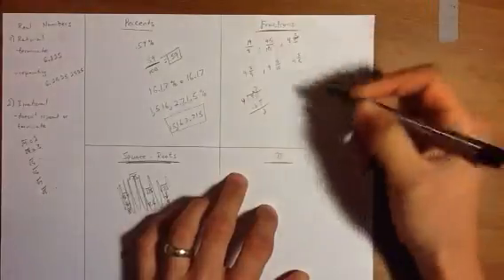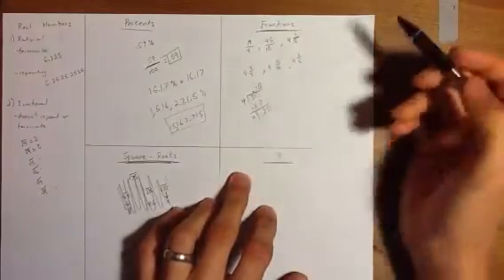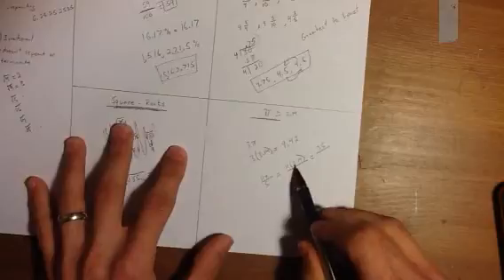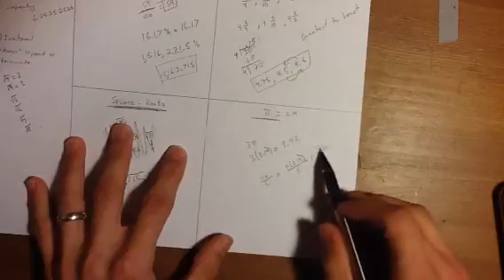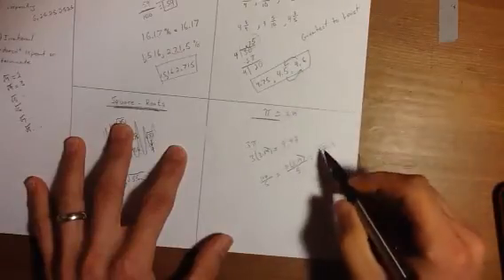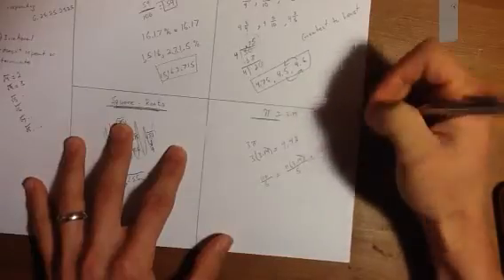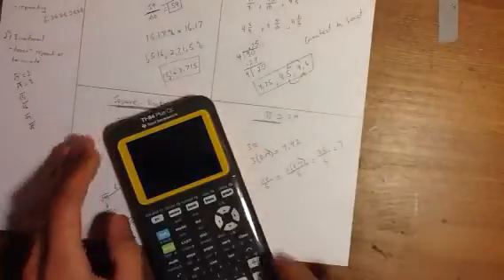Ordering real numbers 2